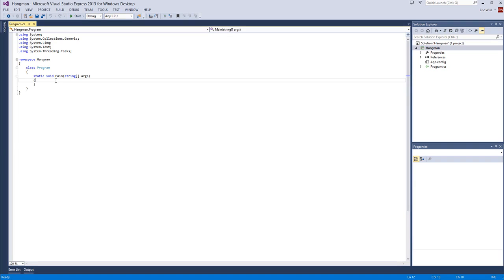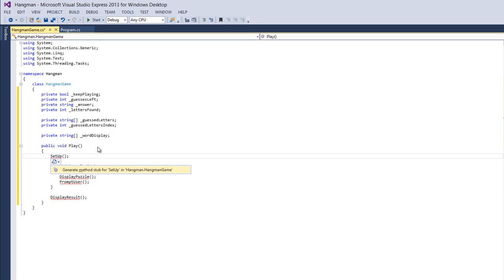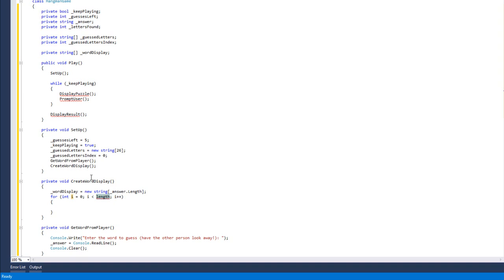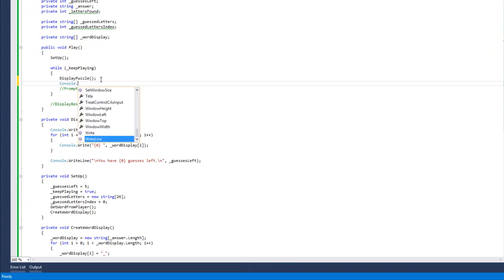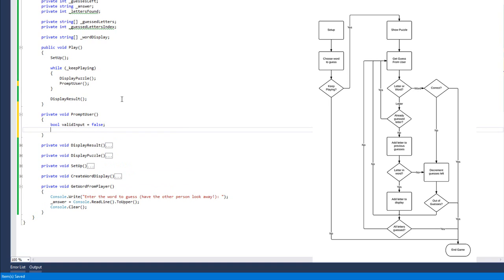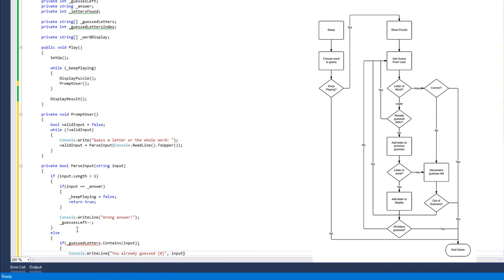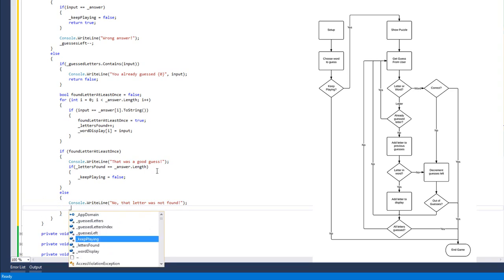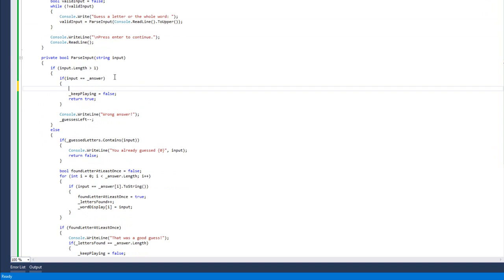005 Live Coding Hangman